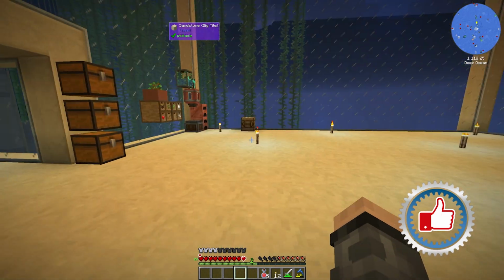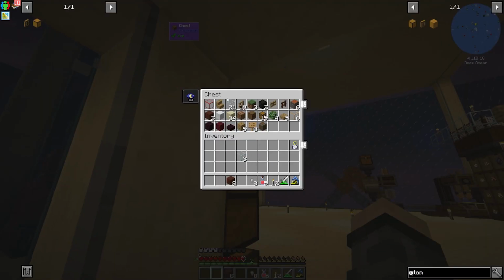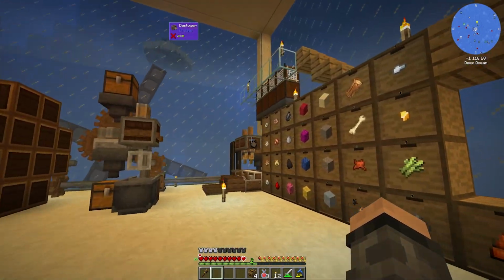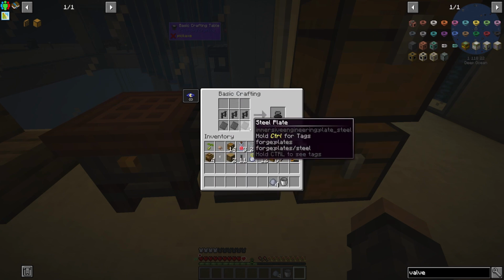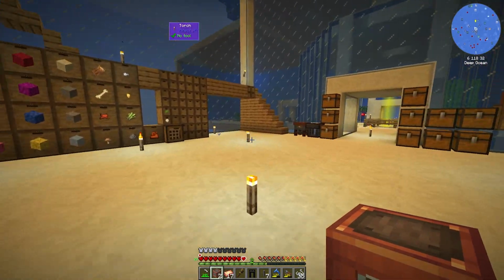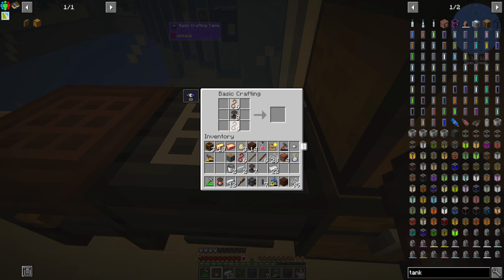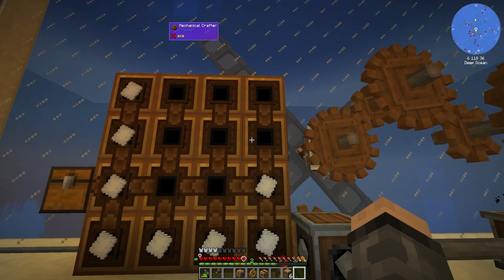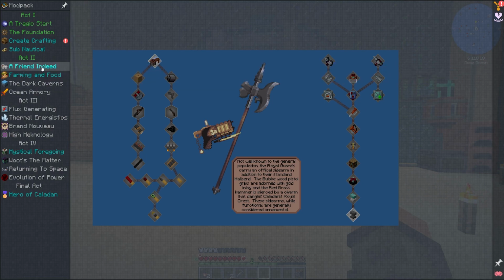Minecraft Rustic Waters 2 EP05 All The Create Ish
Rustic Waters II is the long-awaited sequel to the original ocean skyblock, Seablock: Rustic Waters.  Though this pack is highly customized and the mods have been revamped and integrated with each other, the progression is not Expert Mode.  You will have to put as much thought into maximizing your space, as you will learning the new mods.  There is a detailed lore and story in Rustic Waters II presented in many unique ways.  From an art-filled questbook to voice acting and dialogue boxes; this is an adventure, not just a modpack.  Rustic Waters II also has a very expansive and dynamic world with many dozens of points of interest for you to explore.  The dungeon and POI loot tables have been customized to make exploration as rewarding as it is exciting.  Dive in today!